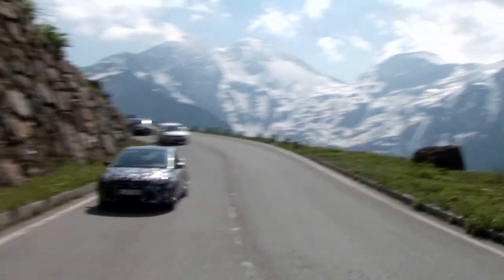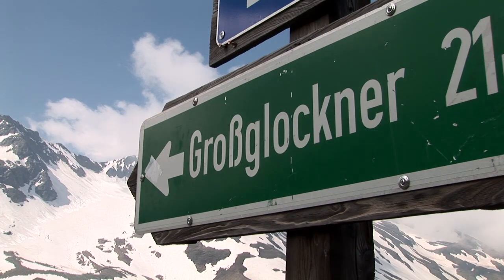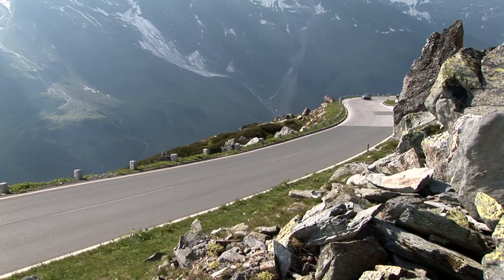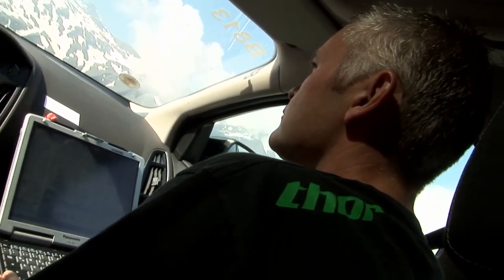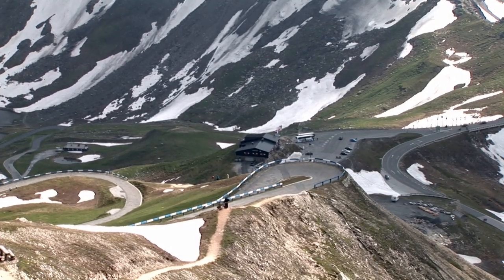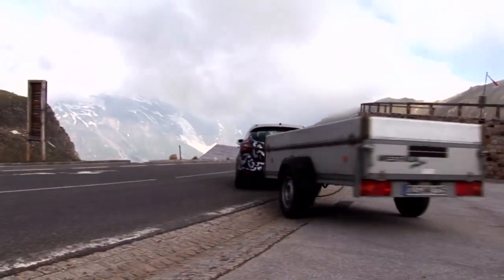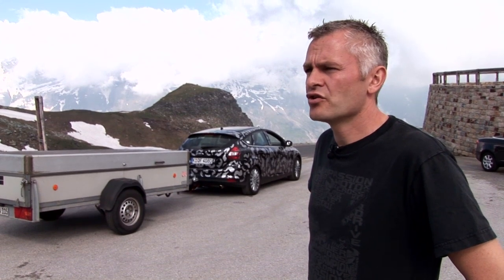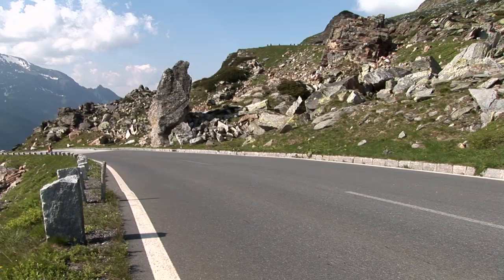Extreme Testing -- New Focus takes on the Alps!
Next generation Ford Focus has been tested in some of the most extreme locations on the planet. It's been thrashed over frozen arctic lakes, hammered across the hottest deserts, and driven overloaded up and down high Alpine passes to ensure impeccable reliability and dependability wherever it is sold...